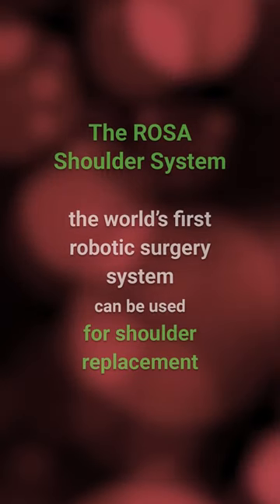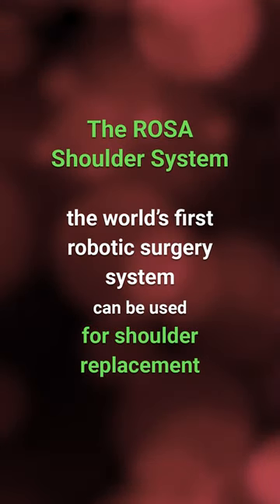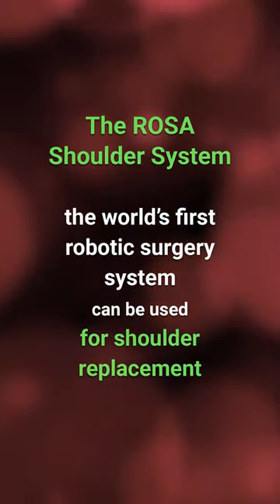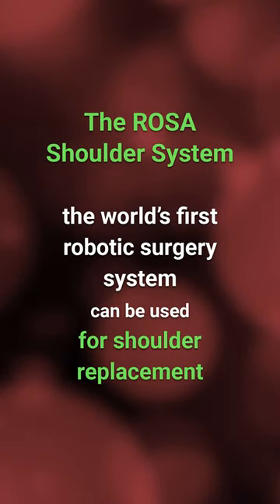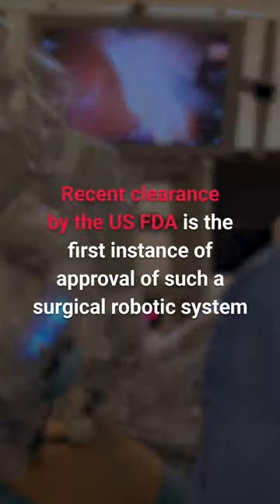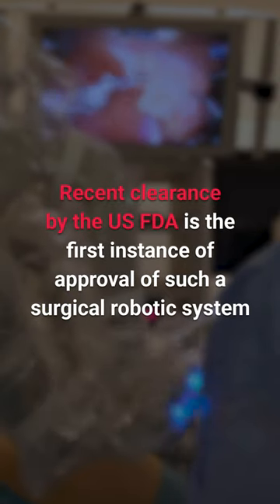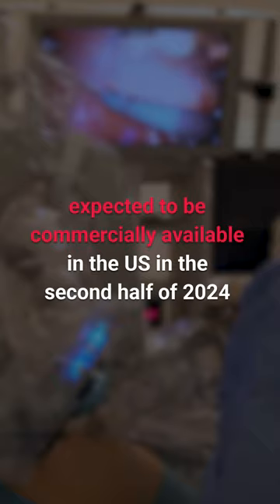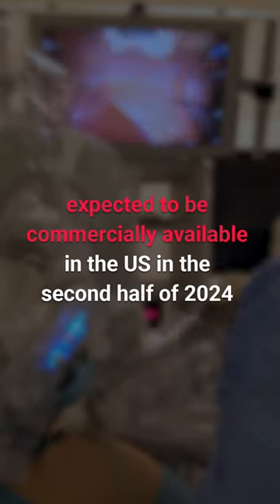First-of-Its-Kind Robotic Surgery Assistant by Zimmer Biomet for Enhanced Shoulder Procedures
The FDA has granted approval to Duvyzat as the first nonsteroidal treatment for all genetic variants of Duchenne Muscular Dystrophy (DMD). DMD is a rare, genetic neuromuscular disease that mainly affects males. Duvyzat, developed by Italy-based Italfarmaco, is an HDAC inhibitor designed to target inflammation and muscle damage in dystrophic muscle.